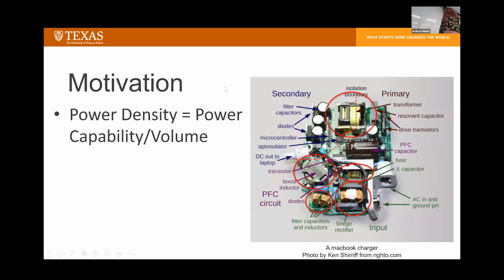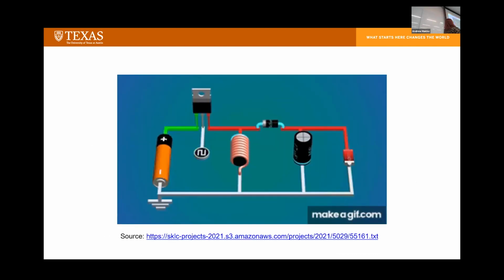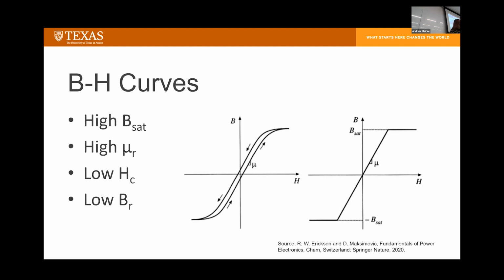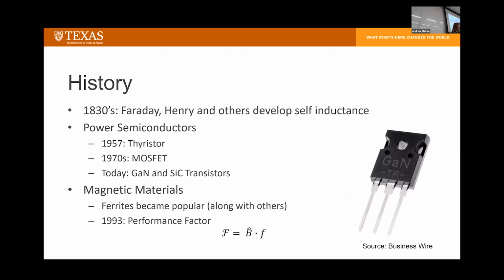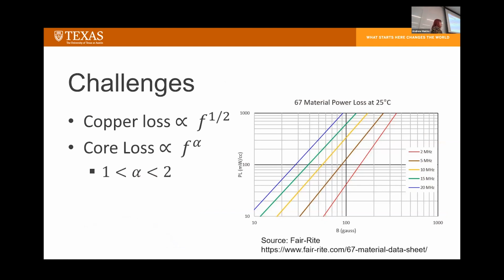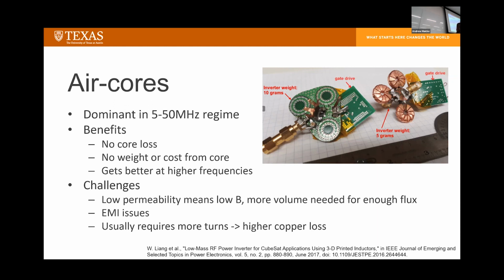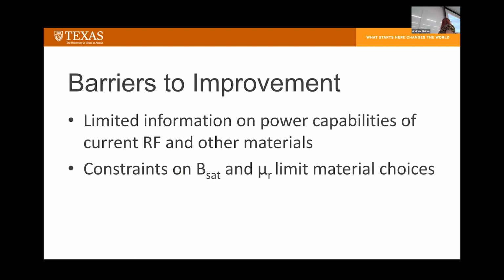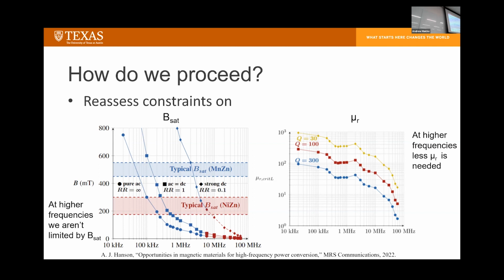Alyssa Brown, UT ECE PhD Student, Talks on Magnetic Components for High Frequency Power Electronics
Alyssa Brown, University of Texas at Austin Ph.D. student in Electrical and Computer Engineering, gives a presentation on Magnetic Components for High Frequency Power Electronics. Her talk is part of student presentations for the Spring 2023 UT course Magnetic Materials and Devices (EE 396V/379K) developed and taught by Prof. Jean Anne Incorvia. Please note the presentation reflects the views of the student presenter only.